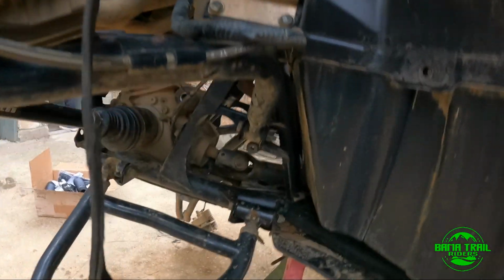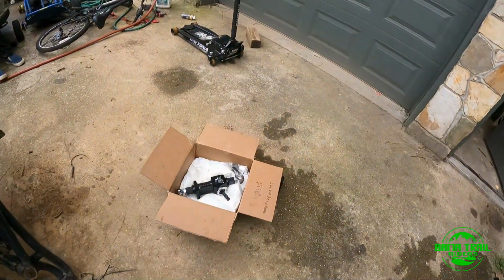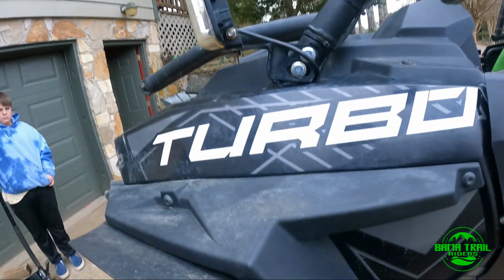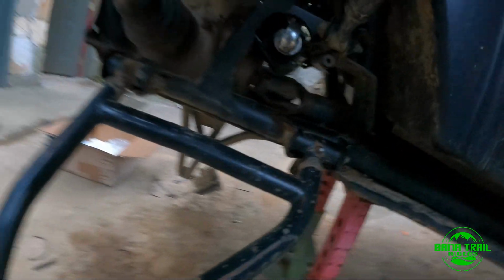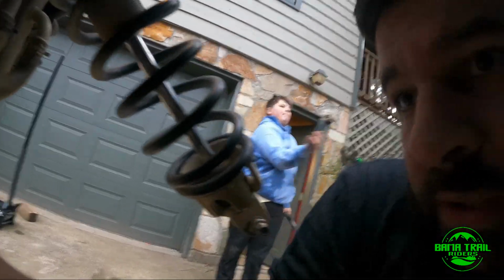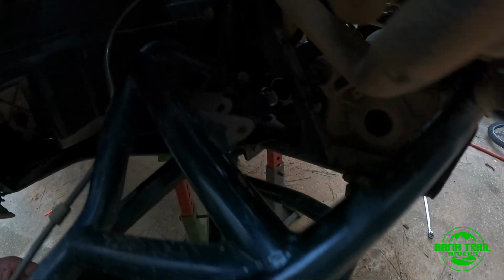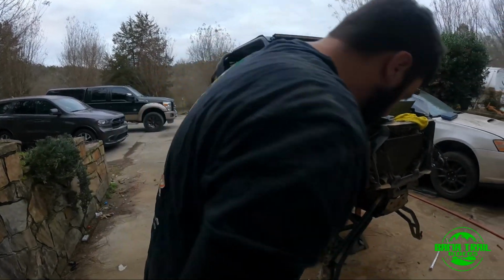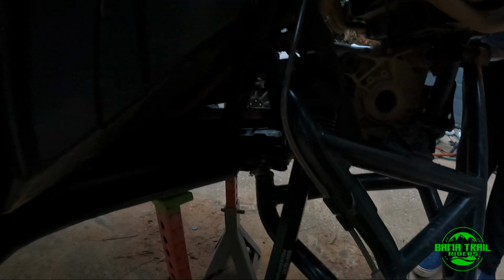Shock Therapy Rack & Pinion